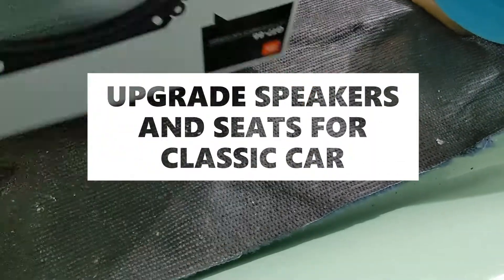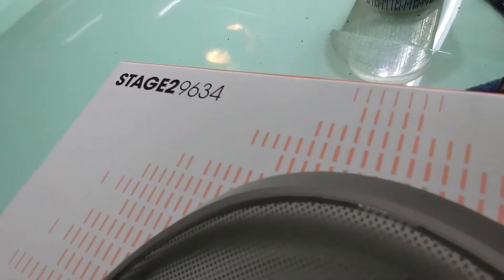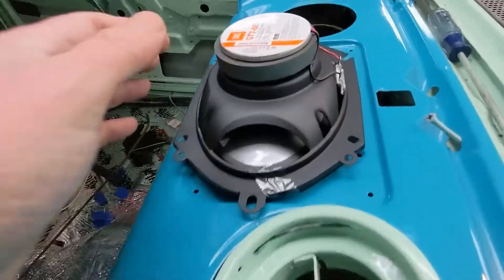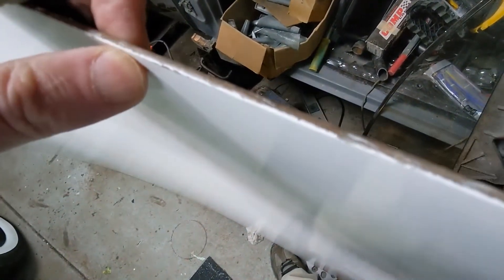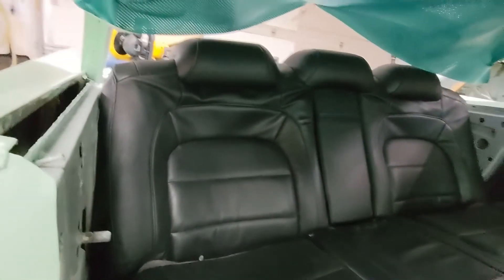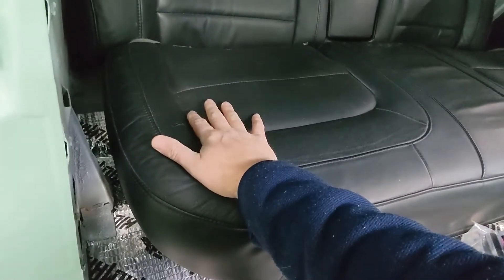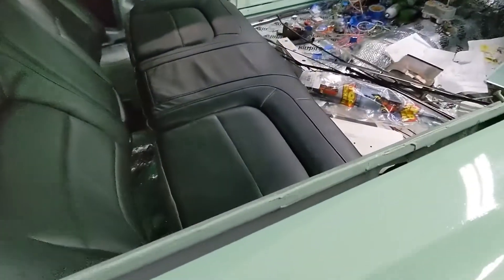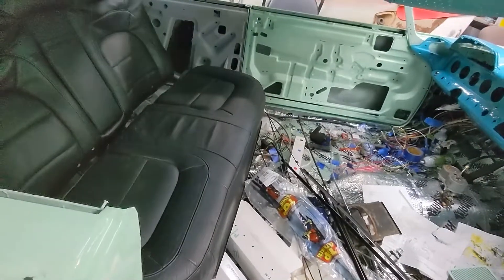Upgrading seats in a classic car and speakers!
I got lucky these things look like they will fit very well... ill get the speakers in also.